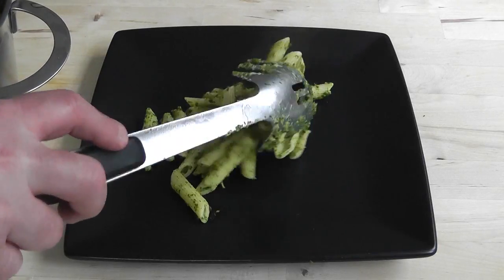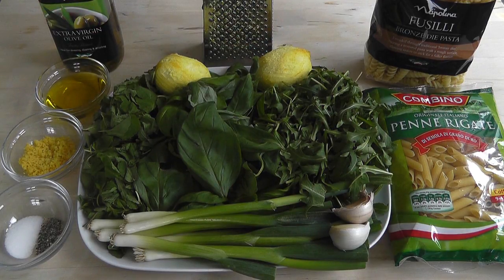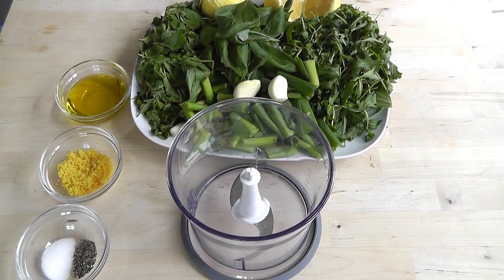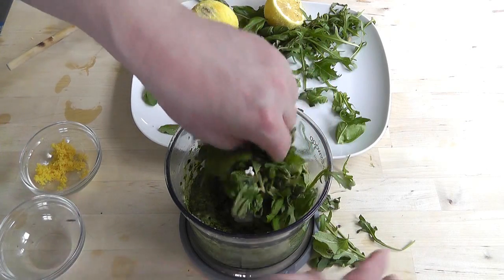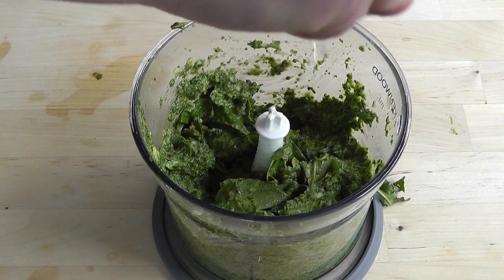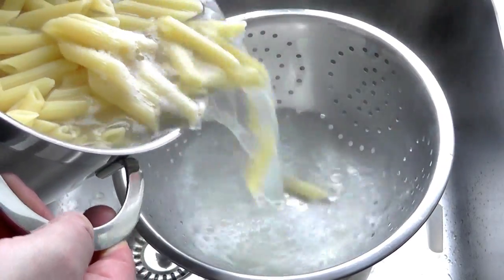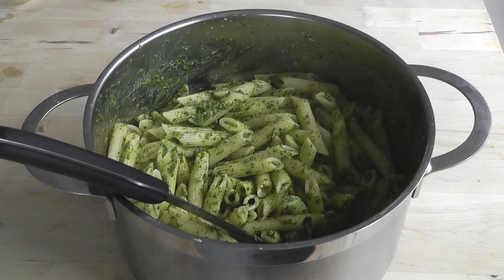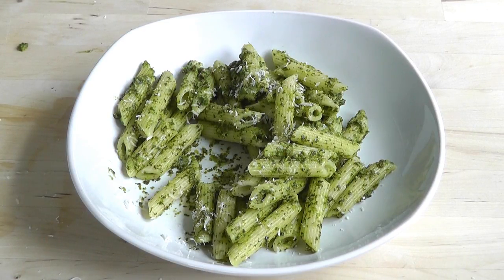Pasta with Mint Basil & Lemon Sauce How to cook healthy recipe